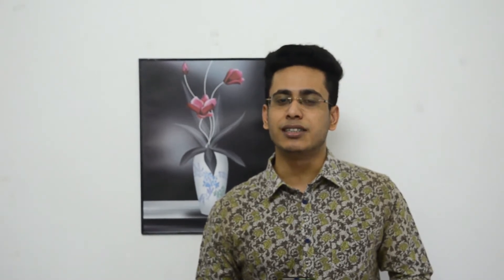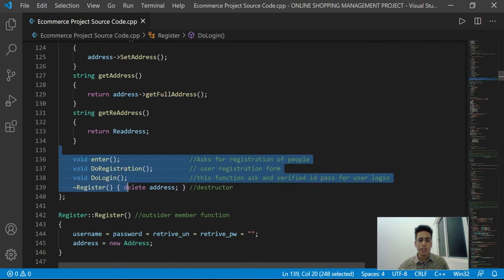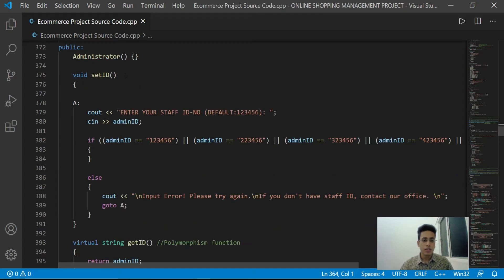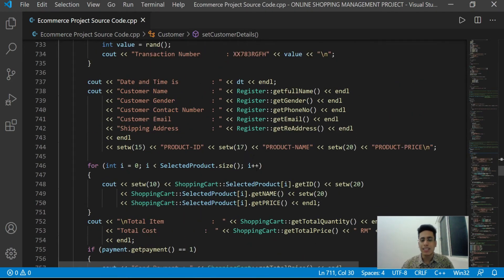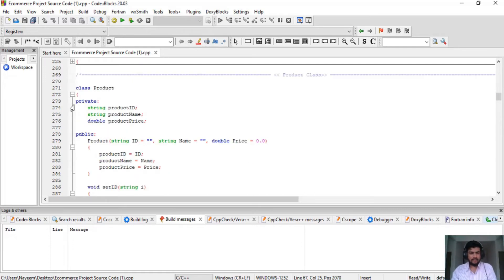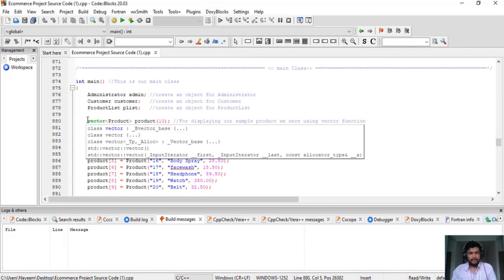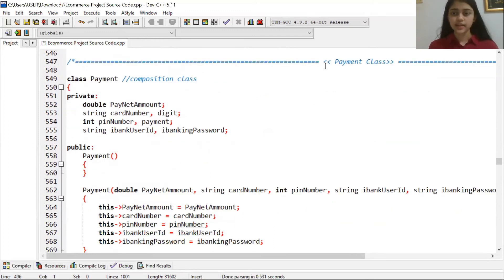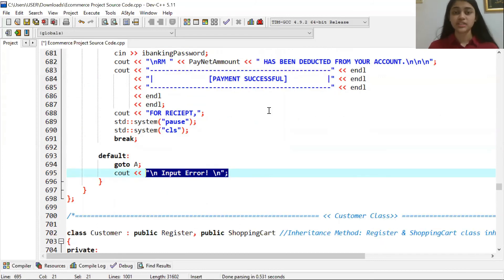ONLINE SHOPPING MANAGEMENT SYSTEM (C++)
e-Commerce Project: SHOPPING MANAGEMENT SYSTEM
PROGRAMMING TECHNIQUE II  - SECJ1023

                           PREPARED BY:

MD MONIRUL ISLAM MOLLA  A19EC4013
MD ABU SALEH NAYEEM          A19EC4012
TASNIA HOUQE NIDHI         A18CS9010